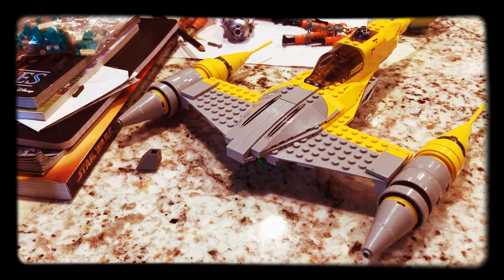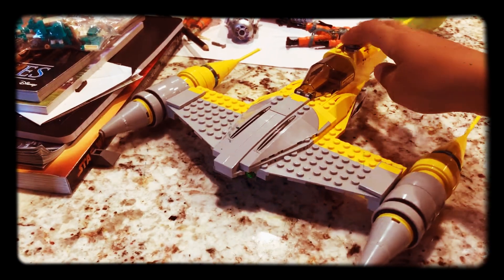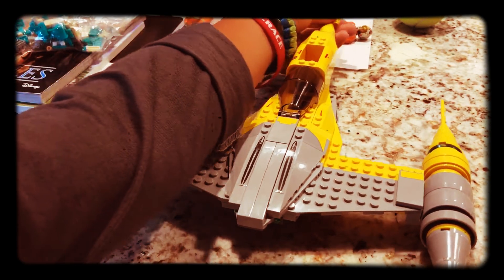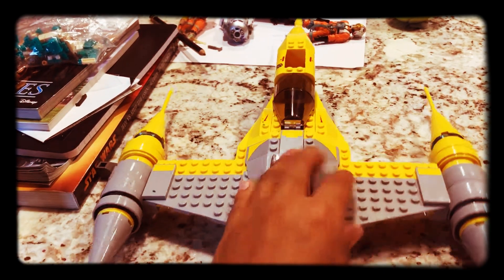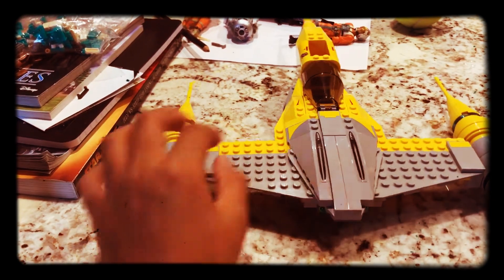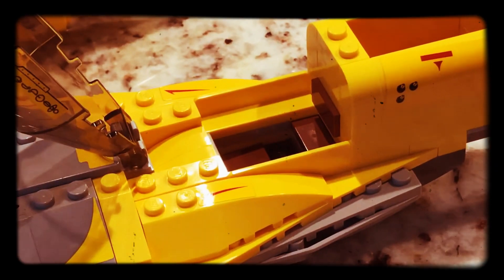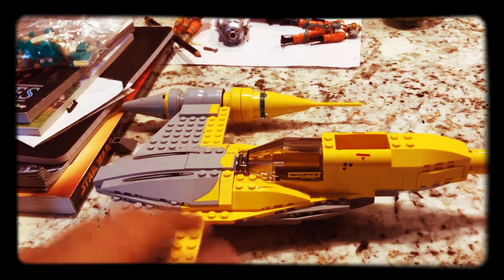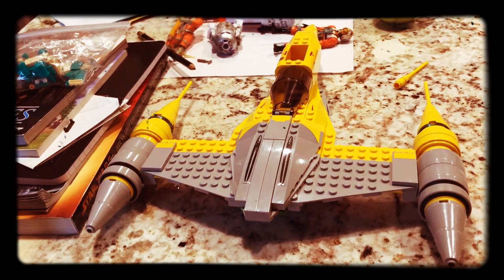Naboo star fighter reveiw